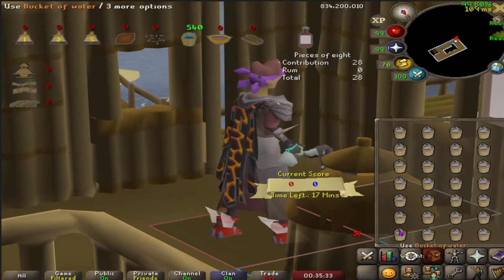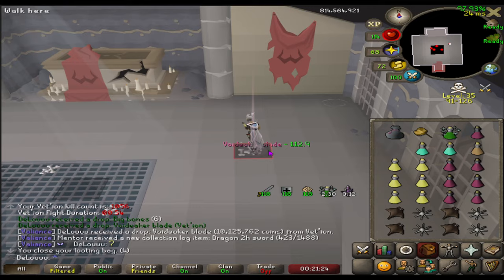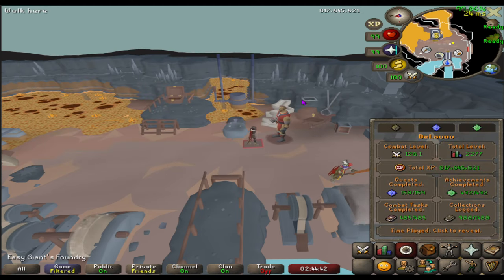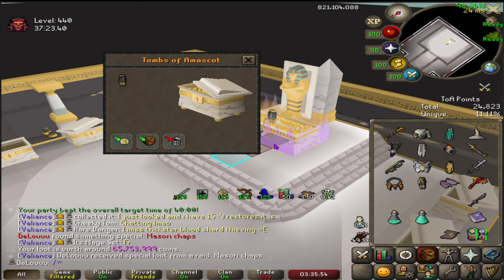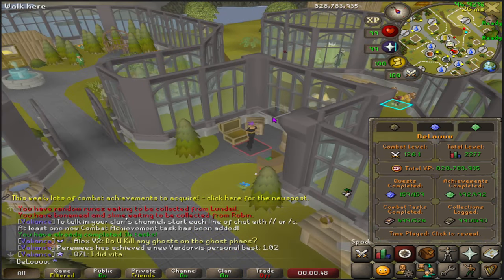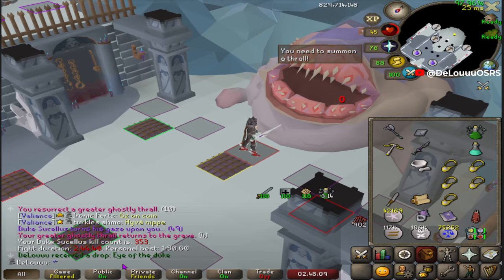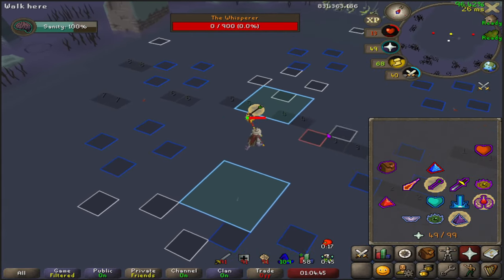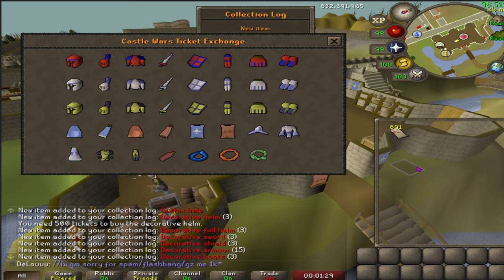I finally hit this massive collection log milestone | Ironman Completionist #11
Welcome to episode 11 of my ironman completionist series! We finally hit a pretty big collection log milestone by finishing 3 different sections of the collection log and we're forced to get our zuk helm back.

Or follow me over on twitter for another way to see spoilers